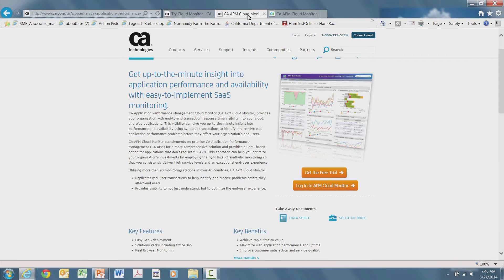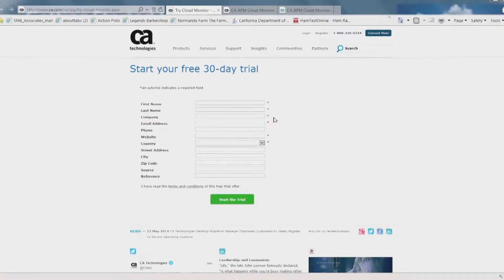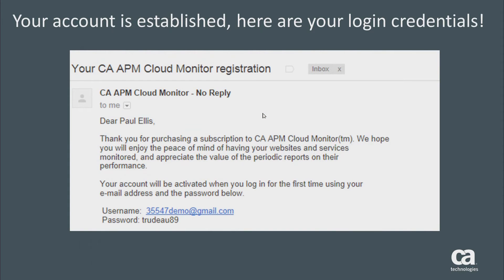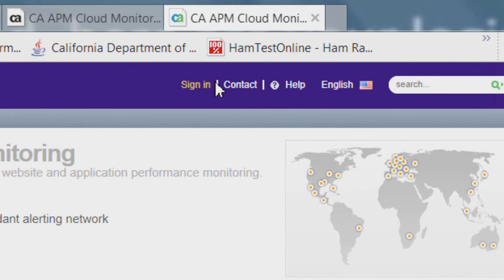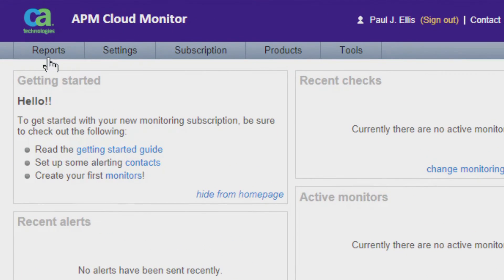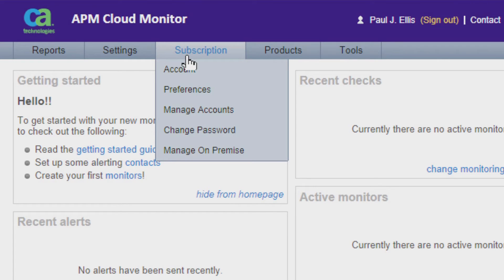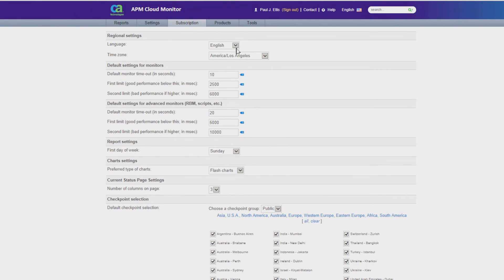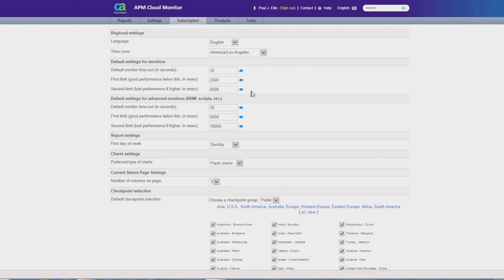Getting Started with CA APM Cloud Monitor from CA Technologies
In this brief 3 minute video you will learn how to request a free trial of CA APM Cloud Monitor, log-in to the APM Cloud Monitor dashboard so you can begin building monitors for your website.